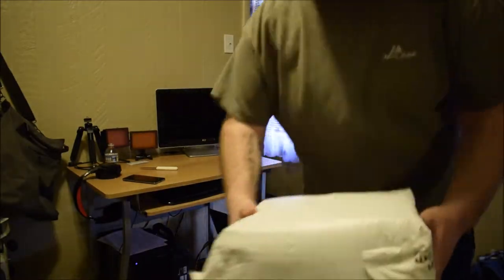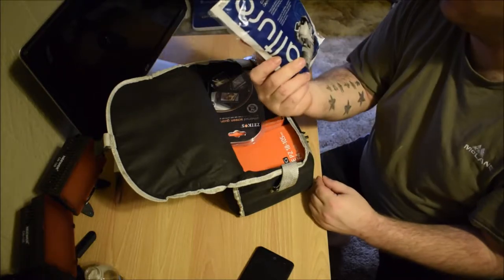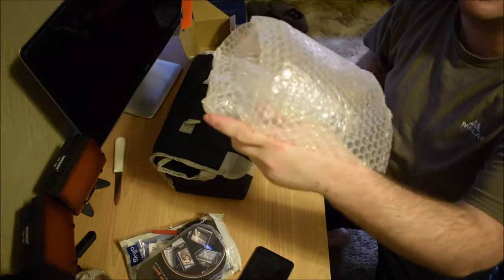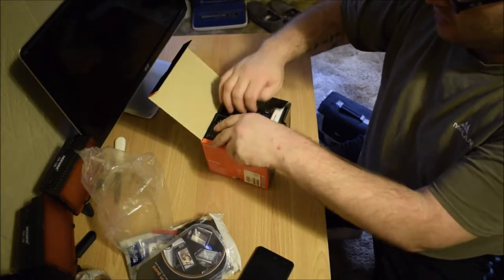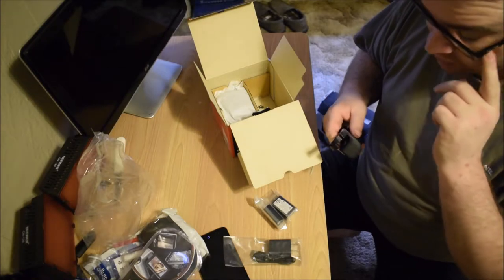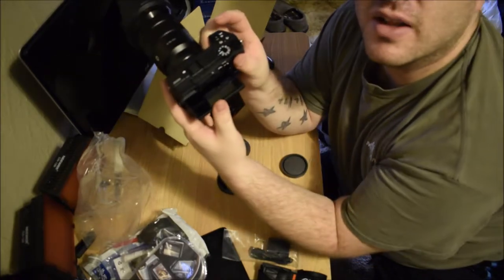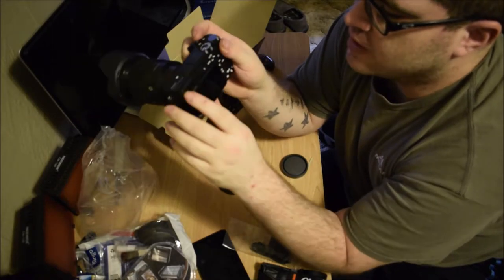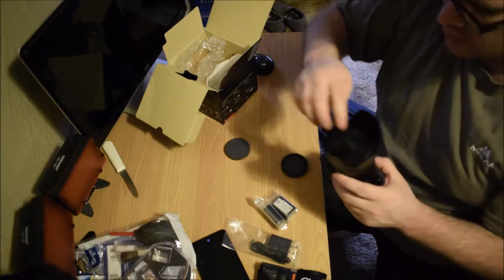About that Alpha life My new Sony Alpha A6500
My Gear:
Drone: DJI Phantom 3 Standard
3 Axis Phone Gimble: Zhiyun Smooth Q
3 Axis DSLR Gimble: Moza Aircross
Lighting: Altura 160 LED
Mic: Rode Video MicGo w/ deadcat
Still Shots: Nikon D5300
Backpack: Caselogic SLRC-206
TriPod: BONFOTO B671C Carbon Fiber
Lenses: Nikon AF-S 55mm-200mm
Nikon AF-P 18mm - 55mm